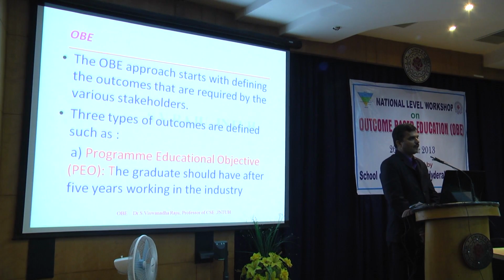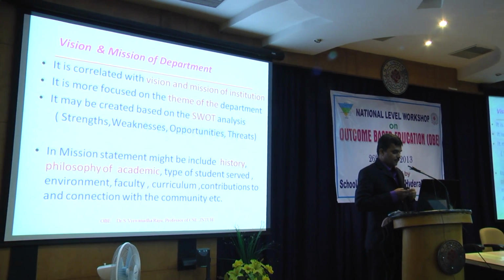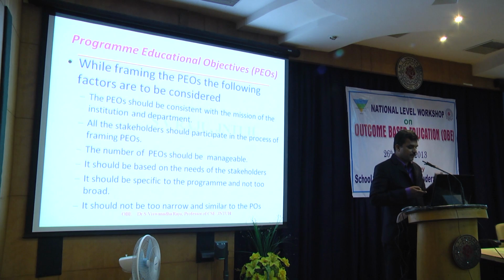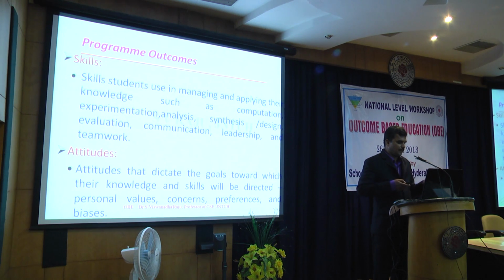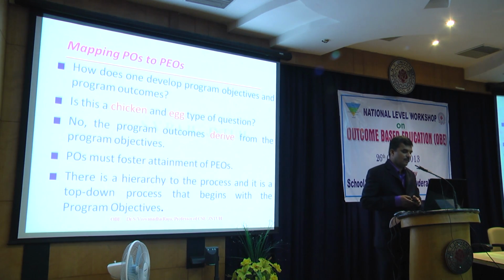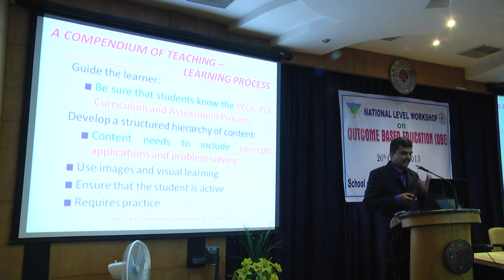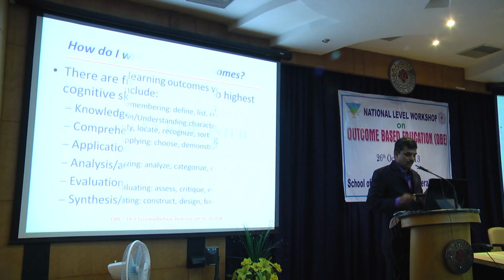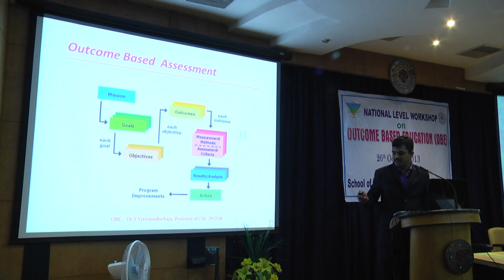Outcome Based Education(OBE) or NBA Accreditation Session 2, Prof. S.Viswanadha Raju , SIT , JNTUH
Outcomes Pyramid( Vision, Mission, PEO , PO, course Outcomes)
Formulation of Vision  & Mission of Institution / Vision  & Mission of Department
Program Educational Objectives(PEOs)
Program Outcomes (POs)
Mapping POs to PEOs
CASE STUDY
      Vision and mission
      Program  Educational Objectives (PEOs)
 Continuous Improvement of Program
 Program outcomes (POs)
Learning Outcomes and How do I write learning outcomes
Introduction to NBA India(National Board of Accreditation inda)
 Learning Outcomes vs. Learning Objectives
Outcome based Education and Accreditation
wasington accord and NBA accreditation
JNTUHyderabad( Jawaharlal Nehru Technological University Hyderabad ) Professor
 student-centered learning approach
Difference between vision and mission